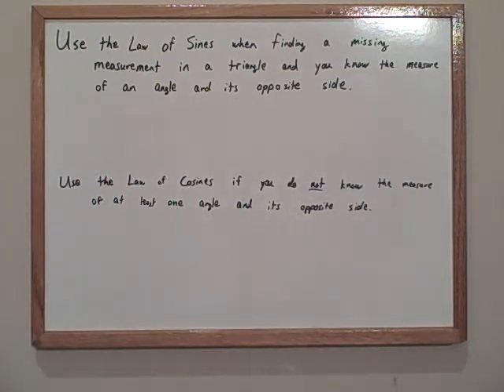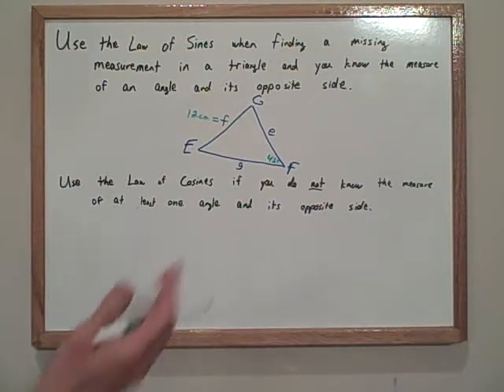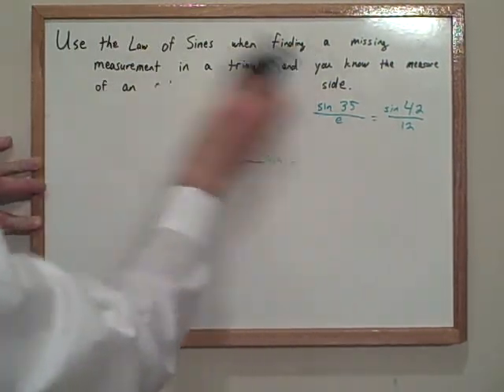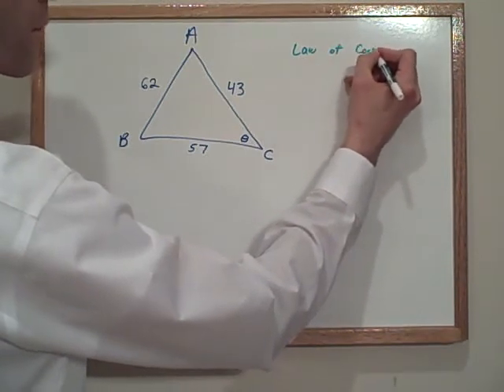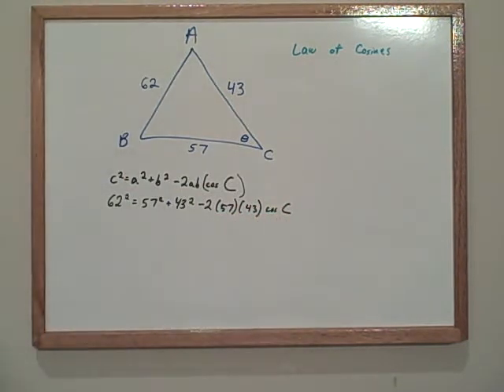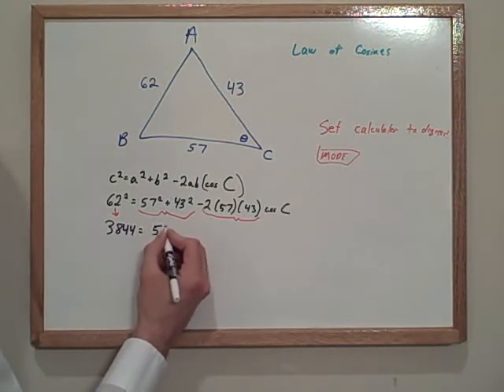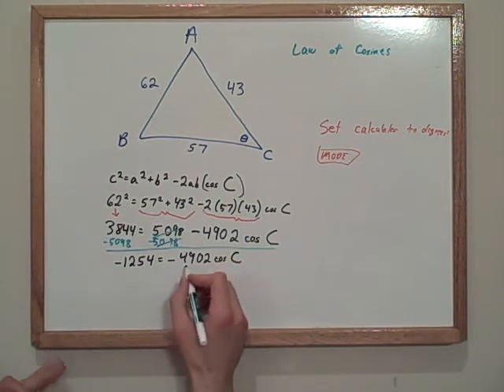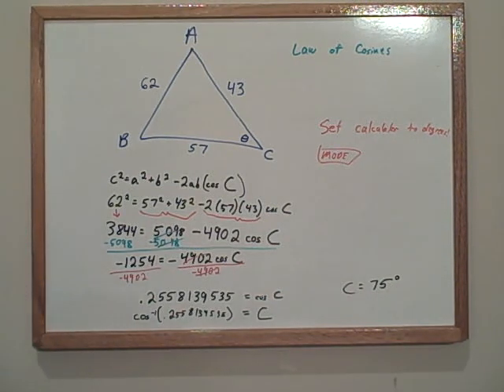Trigonometry, Part I